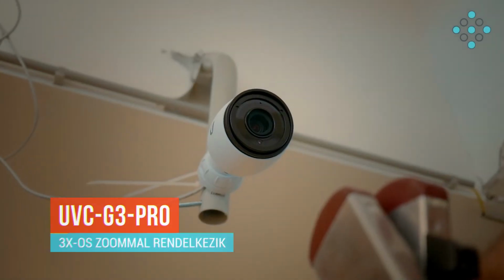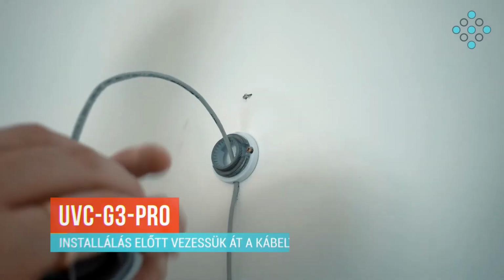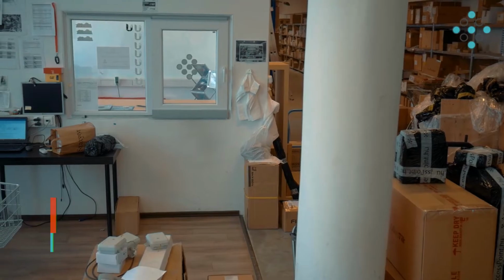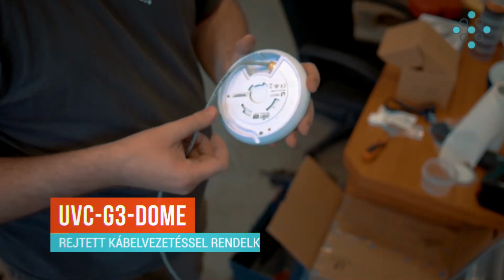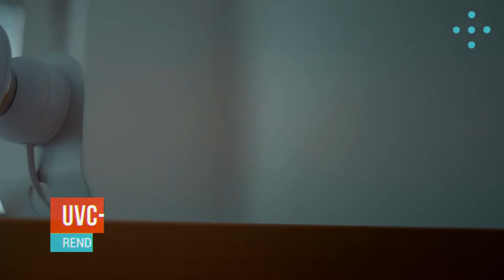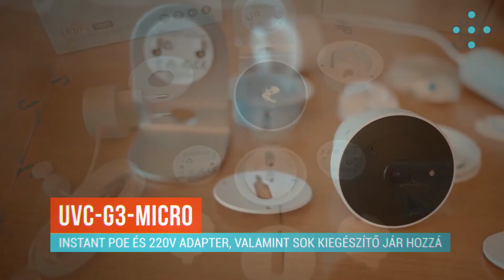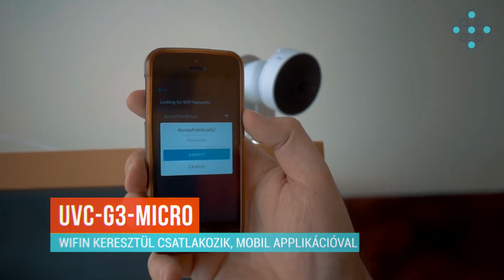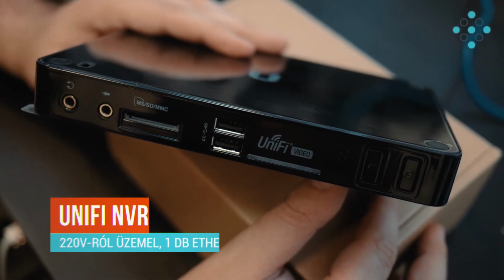UniFi Video hardware install guide - ENGLISH SUBTITLES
We are launching a new series about Ubiquiti Networks's UniFi Video solution. In this video you will find a guide on how you can deploy the UniFi Video cameras.

Újabb sorozatunkban bemutatjuk az Ubiquiti Networks UniFi Video megoldását. Ebben a részben megtudhatjátok, hogyan lehet az UniFi Video kamerákat telepíteni.

Részletek: accesspoint.hu